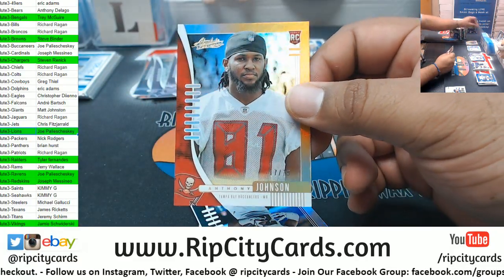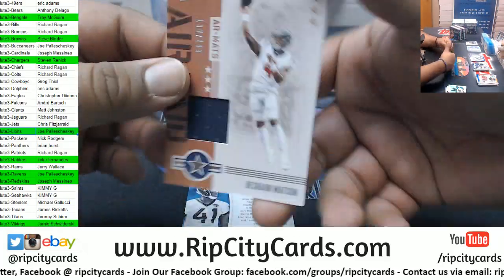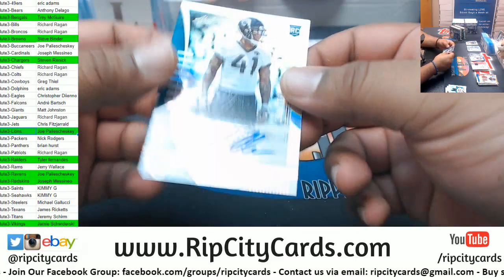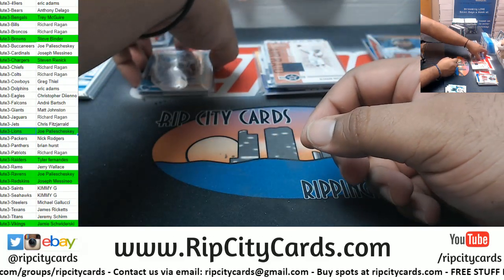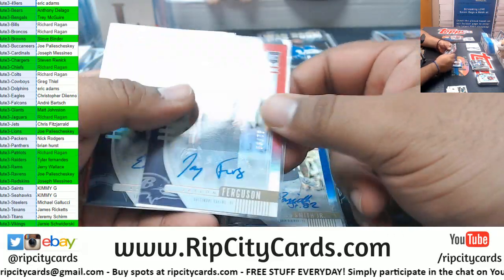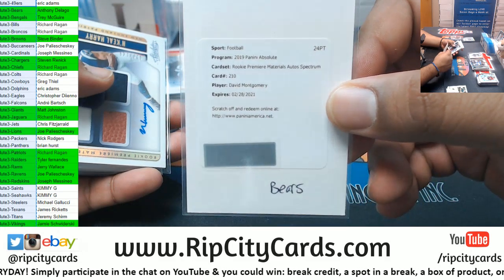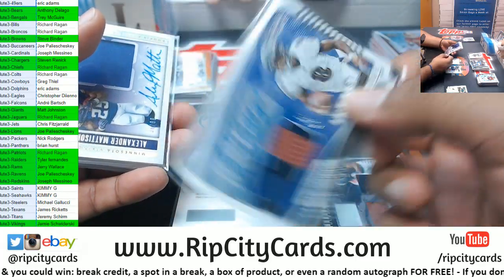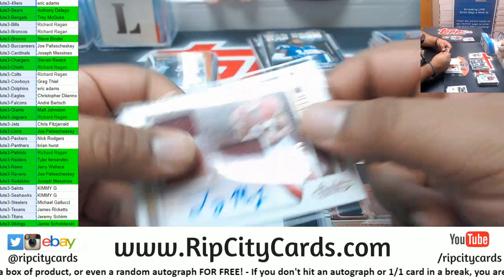2019 Absolute Football Inner Case #3 RCC